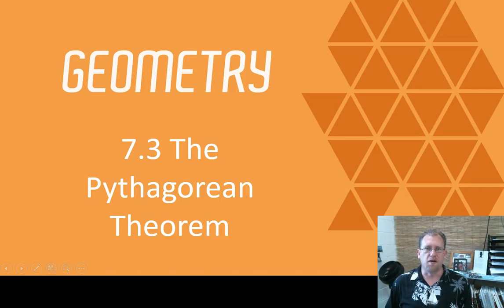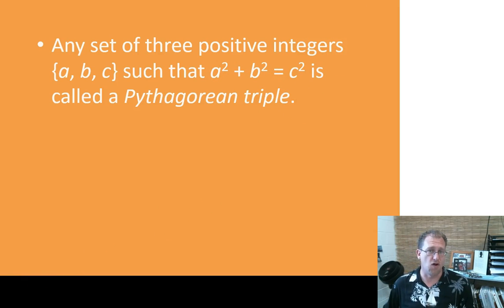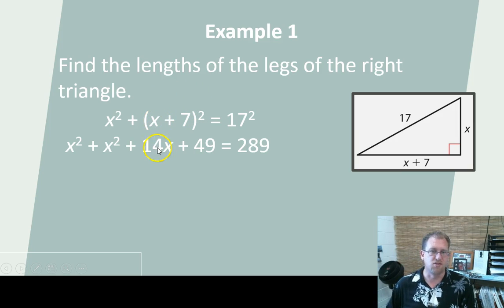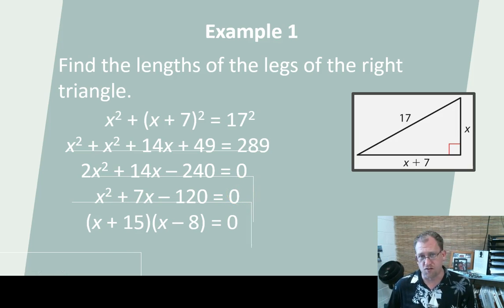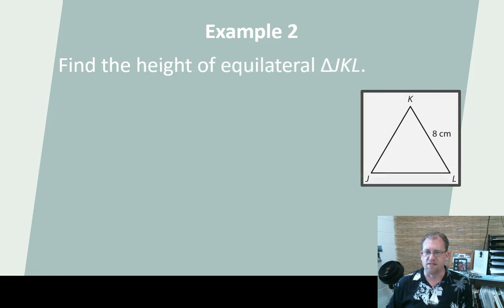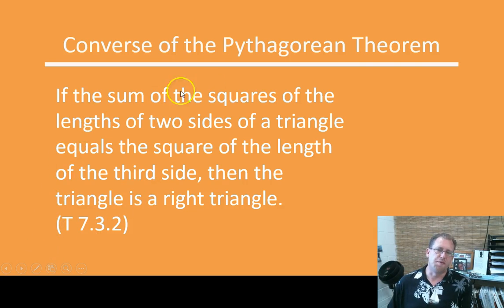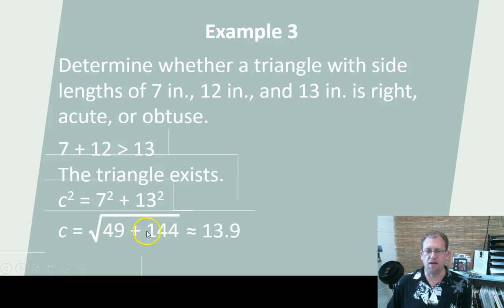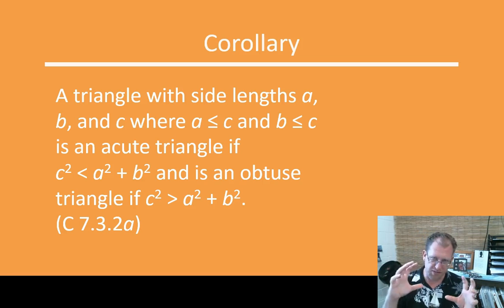The Pythagorean Theorem, BJU Press Geometry, 4th ed Lesson 7.3 CCCS Flipped Geometry #43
This lesson demonstrates the relationship between side lengths of a right triangle.  The Pythagorean theorem is introduced and used a number of times.